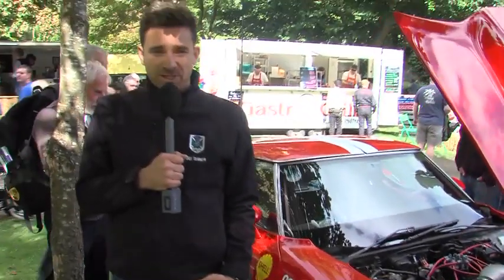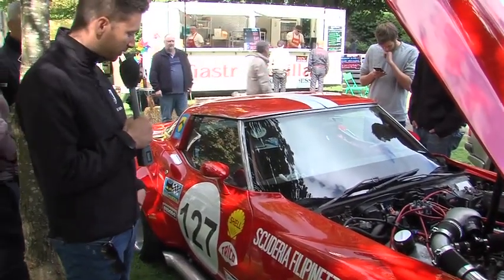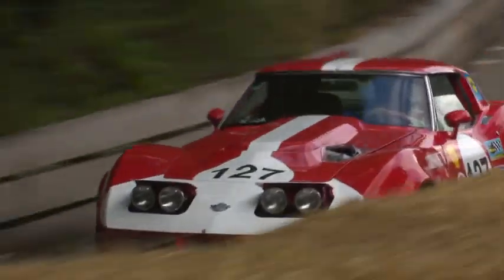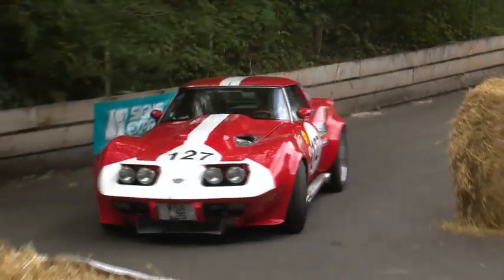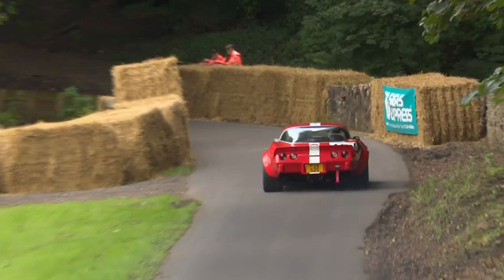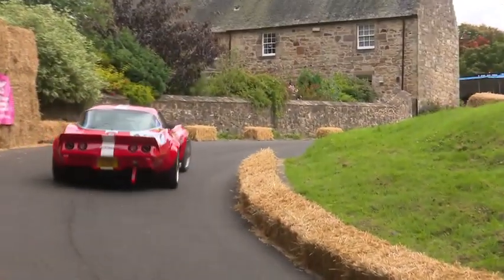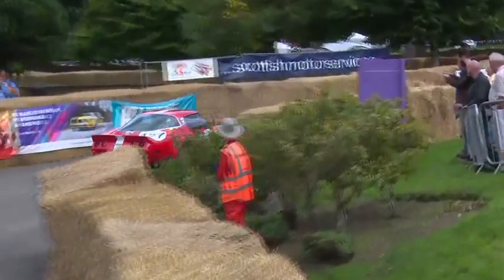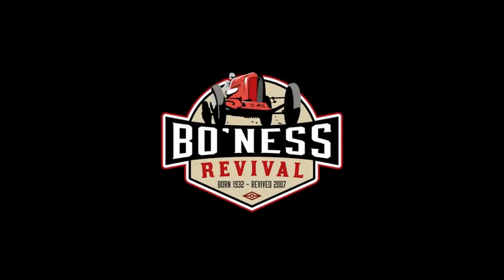Bo'ness Revival 2017: that's a lot of car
There wasn't enough room for David Franklin to push his beautifully restored Corvette as hard as he might have wanted to, but it still looked and sounded glorious. Footage courtesy AJKTV / Motors TV.